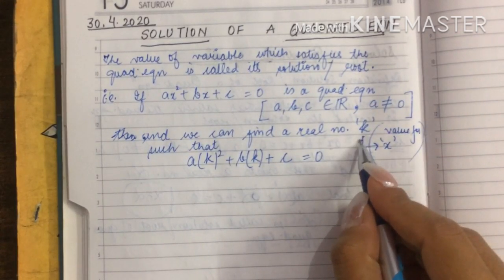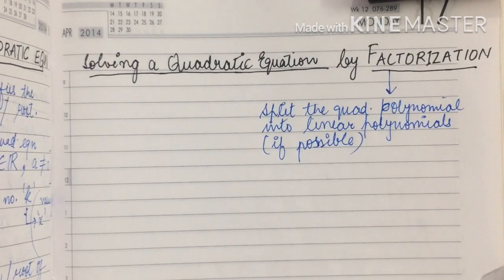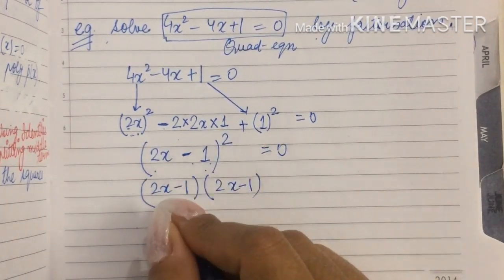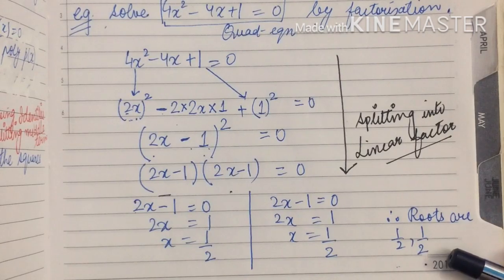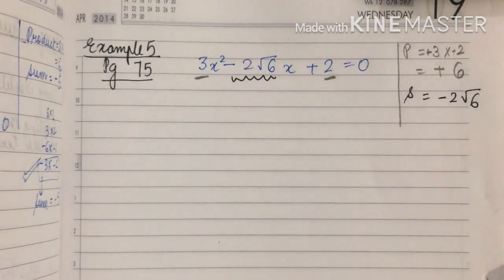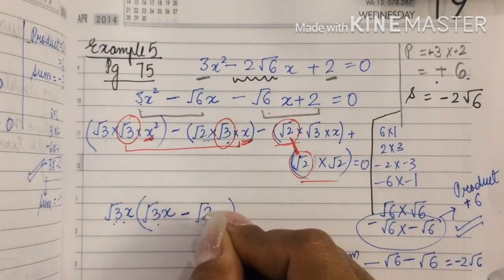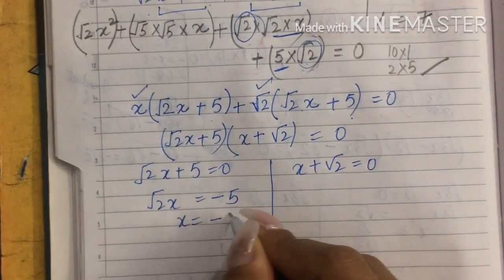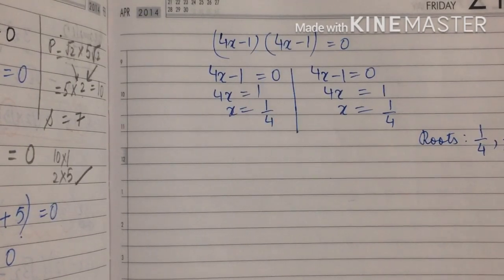Class X~NCERT~Ch 4~Solving a Quadratic Equation by Factorisation